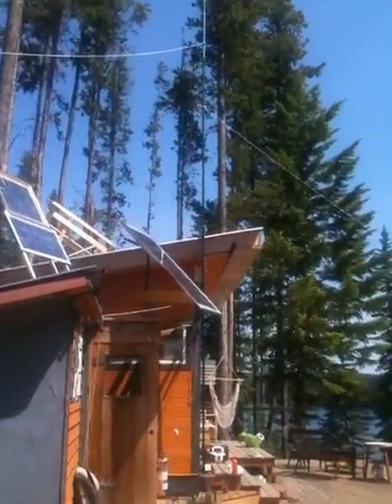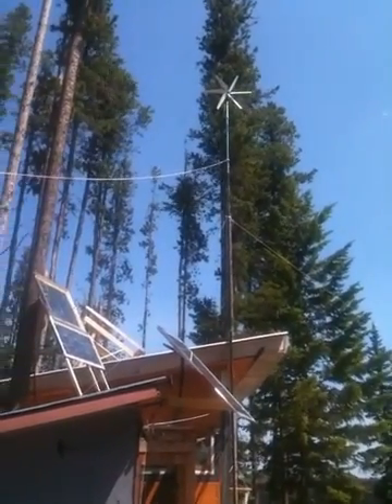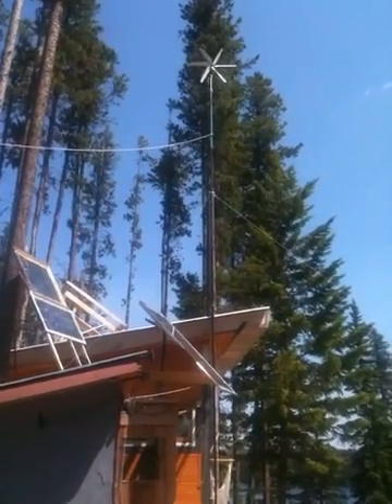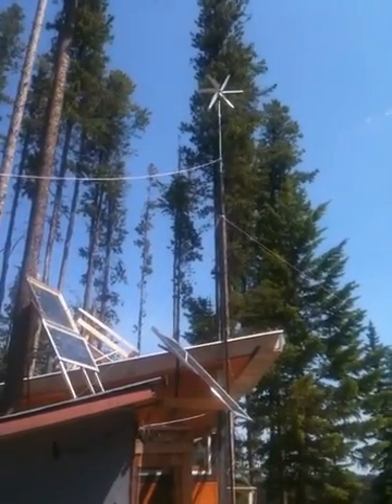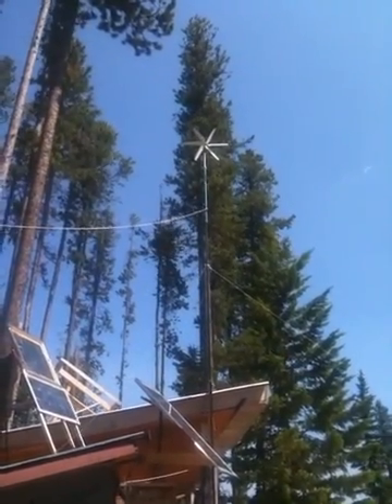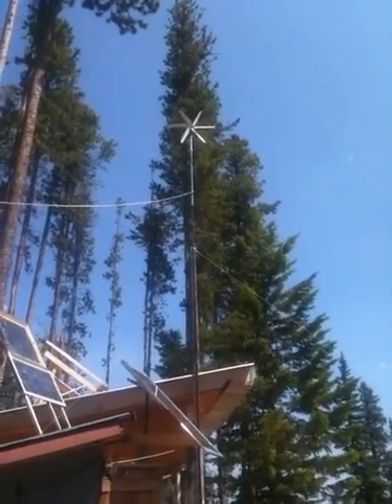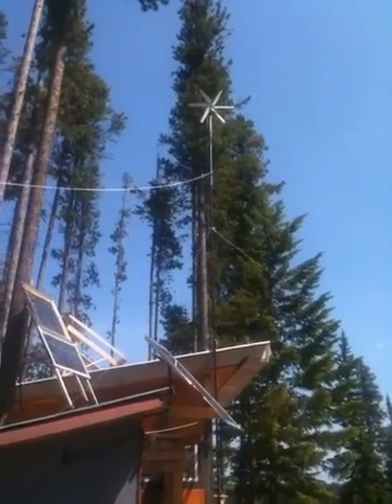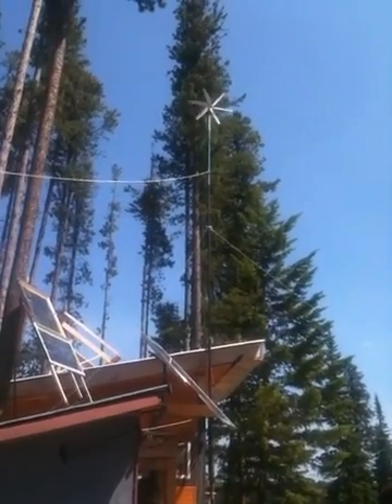Small Solar and Wind Power Off-Grid System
This video is the first of the series of a homemade solar and wind projects for an off-grid family cabin, cottage or retreat.

Current system is composed of:
- two DIY 60 watt polycrystalline and the one DIY monocrystalline solar panels
- Morningstar Tri-star TS-60 and off shore MPPT charge contollers
- (4) 6 volt Exide gold cart style batteries wired for 12 volt
- Xtrantrex 1000 watt inverter
- 150 watt wind turbine (DC)
- 30' home made turbine tower
- Bogart Tri-metric Meter
- 6500 watt back up generator